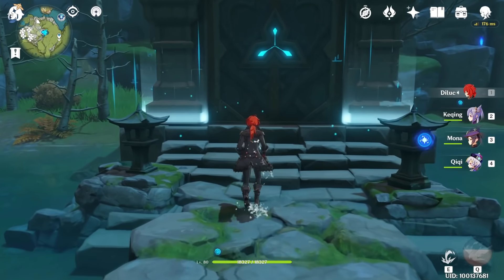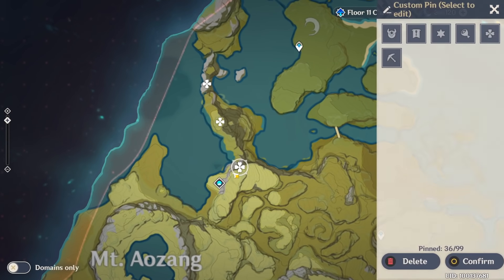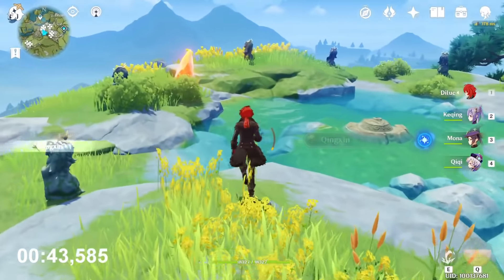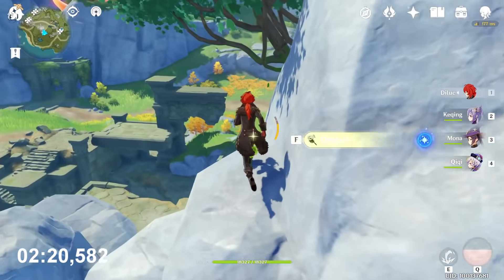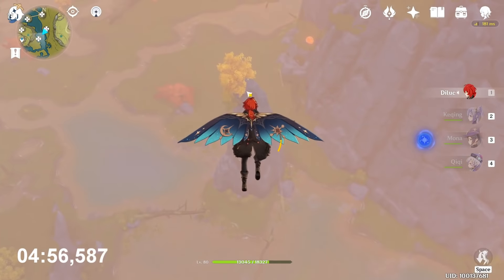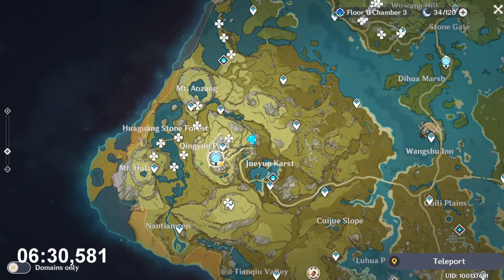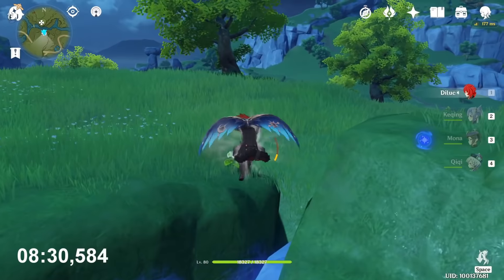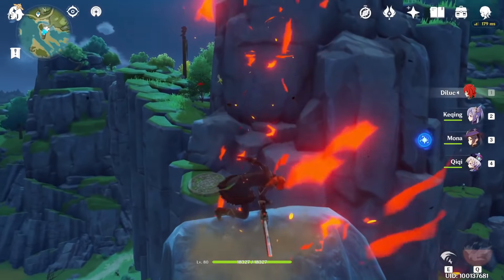Qingxin Locations - Fast and Efficient - Xiao Ascension Materials -【Genshin Impact】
Hello guys, in this video i'll show you the route to farm Qingxin, a character Ascension Material.